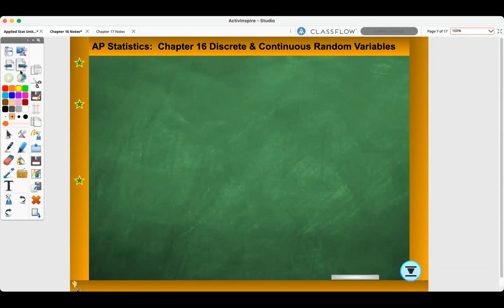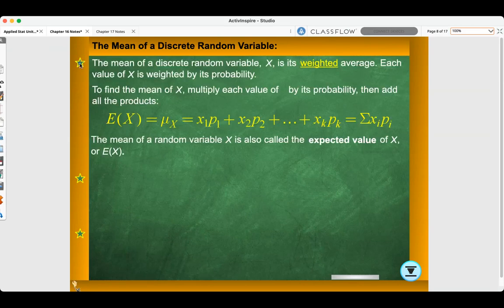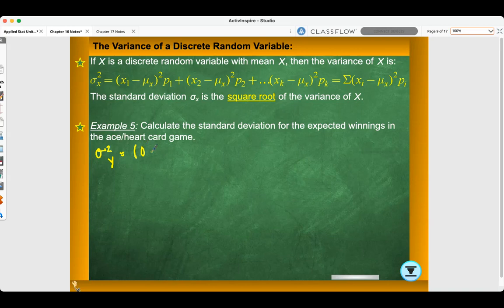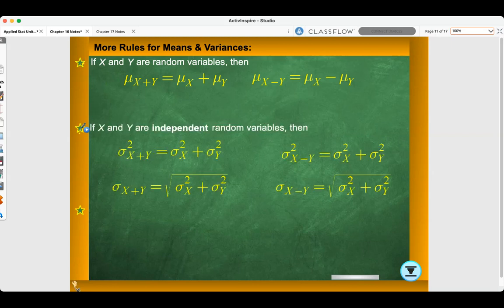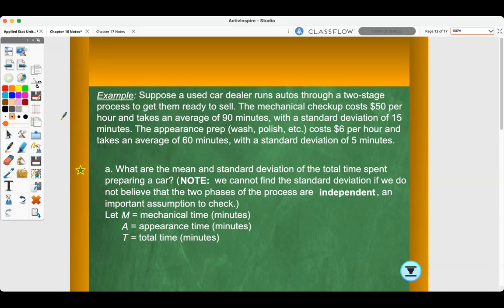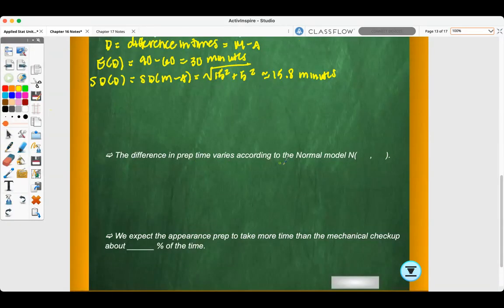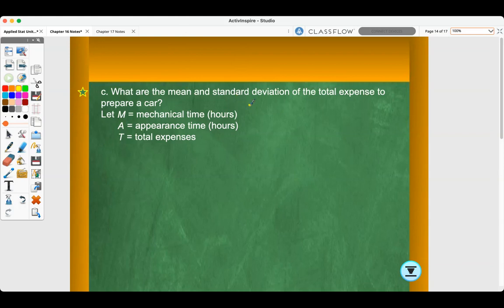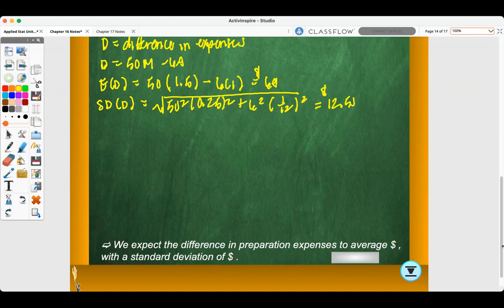Chapter 16 Discrete Continuous Random Variables